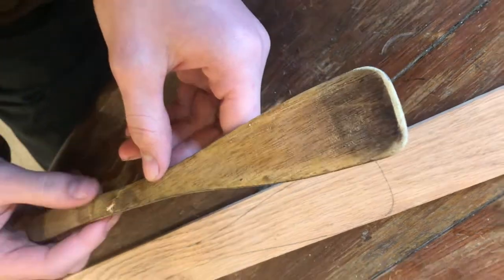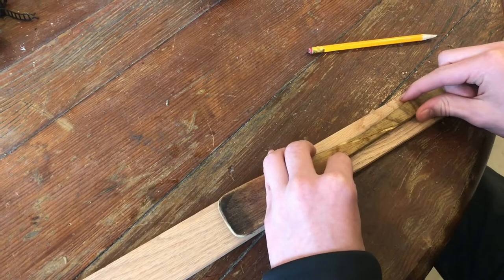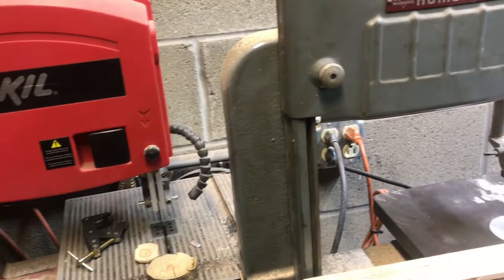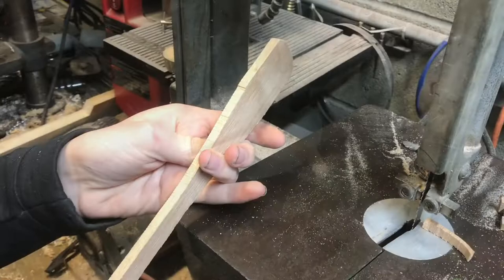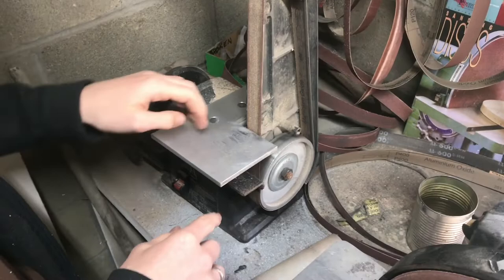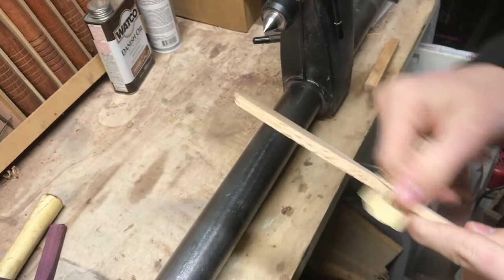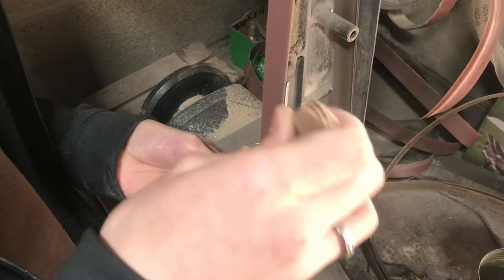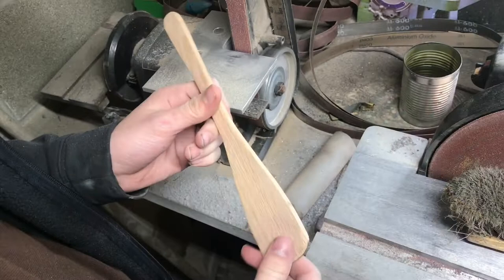making a “WOOD SPATULA” in 10 minutes